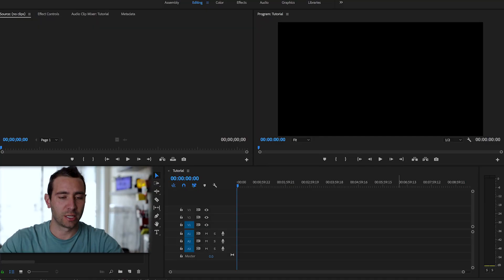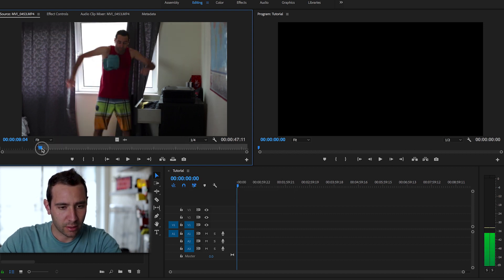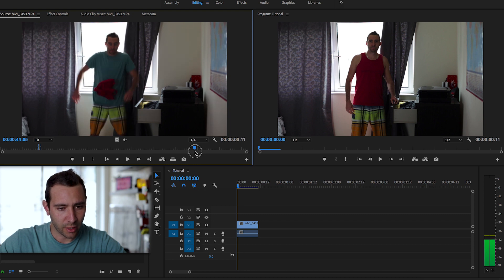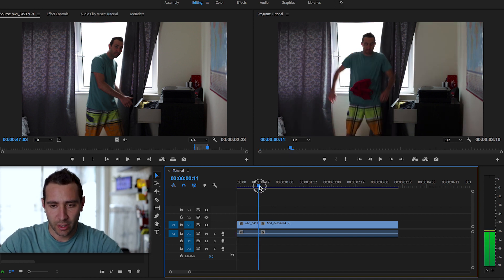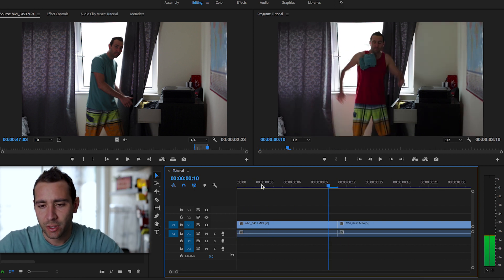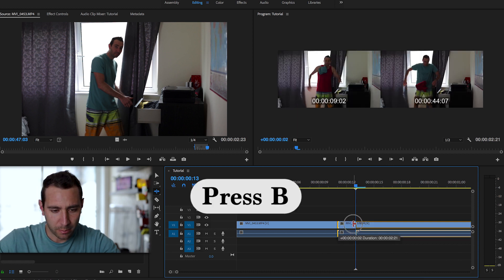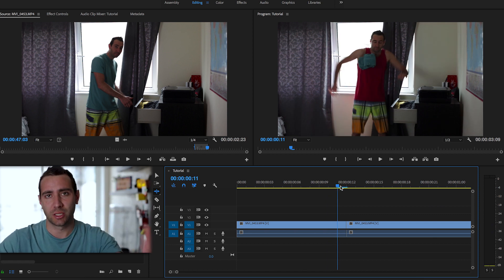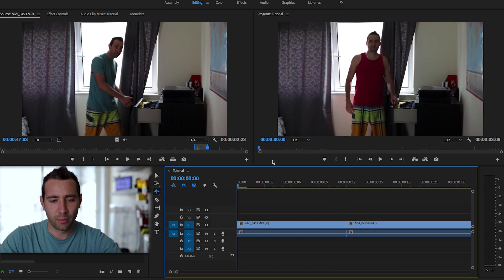Swap clothes effect in Premiere Pro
THE GEAR I USE TO MAKE MY VIDEOS:

Main camera
Second camera
50mm Lens
10-22mm Lens
18-55mm Lens
Telephoto Zoom Lens
Gorilla Pod
ND Variable Filter
Circular Polarised Filter
Timelapse remote